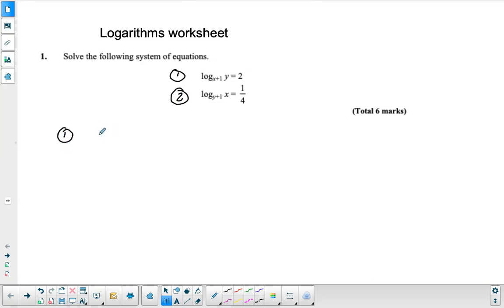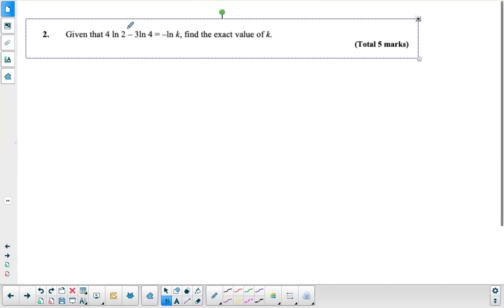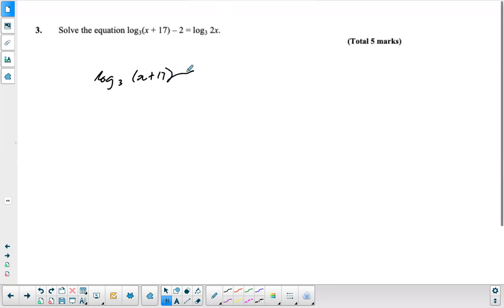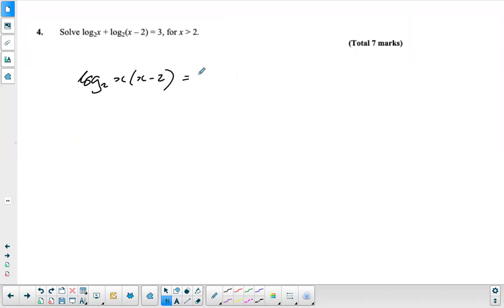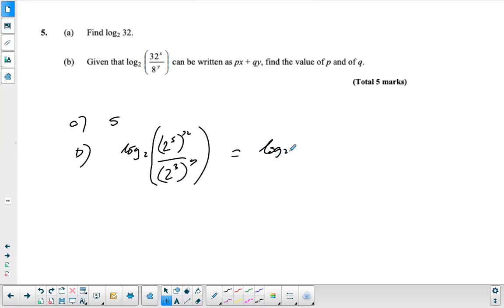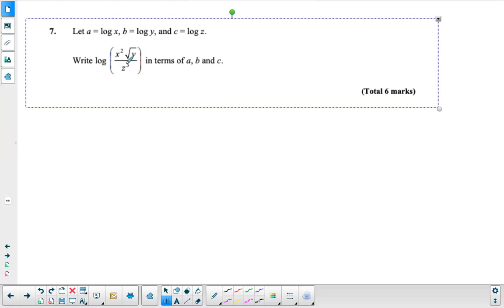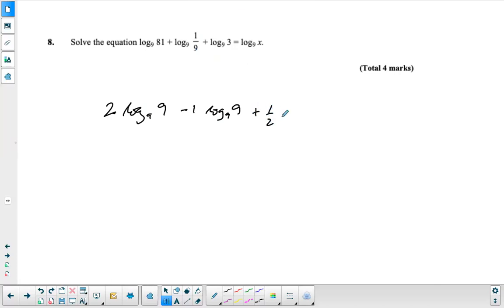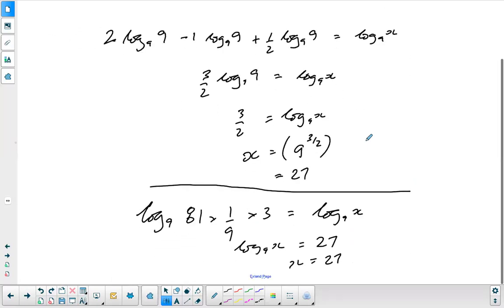W6 Laws of logarithms WS